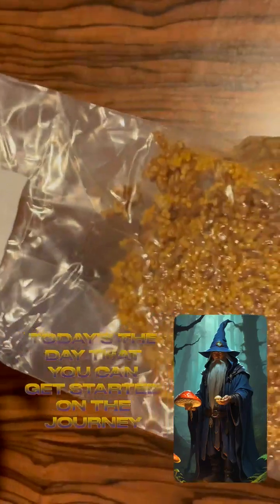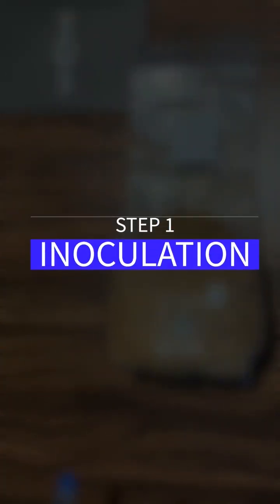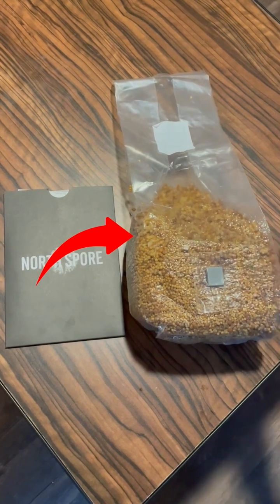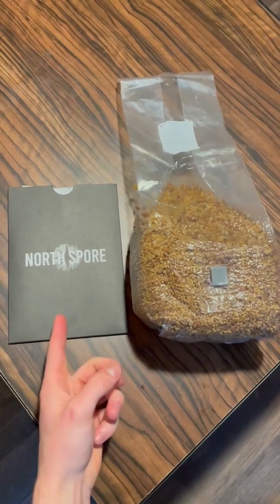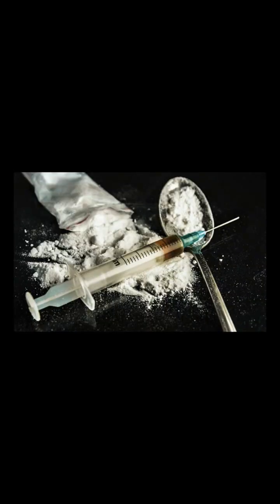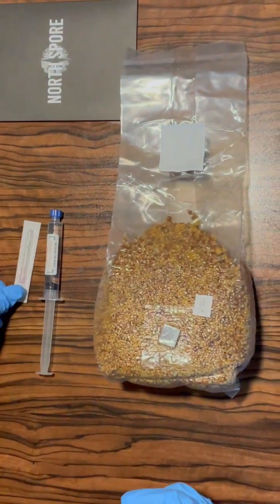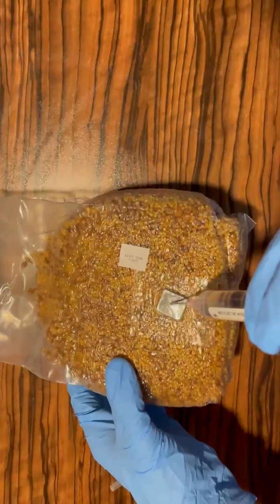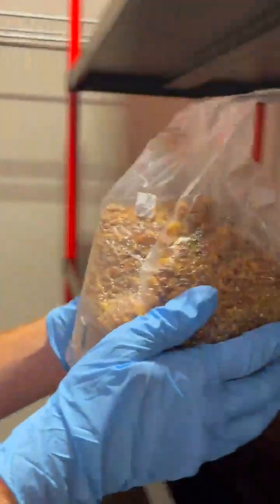How To Grow Mushrooms At Home | Inoculation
Quick tutorial on how to inoculate a grain bag to start growing mushrooms at home.